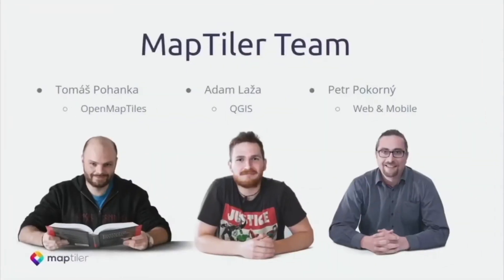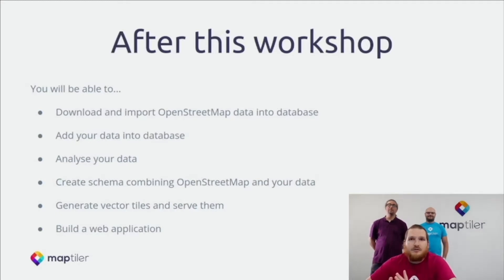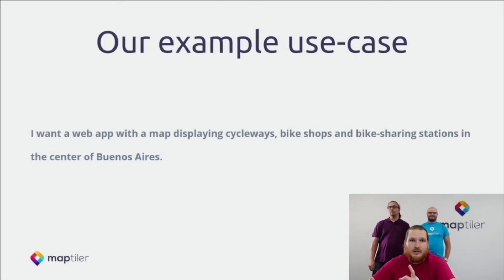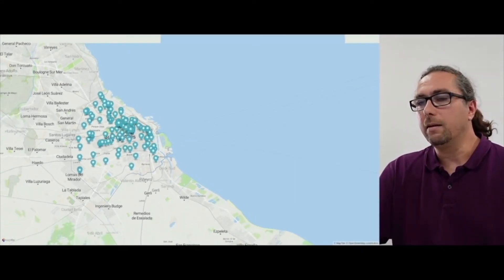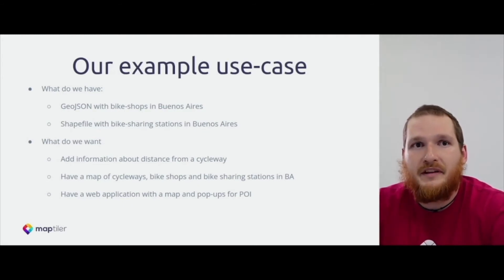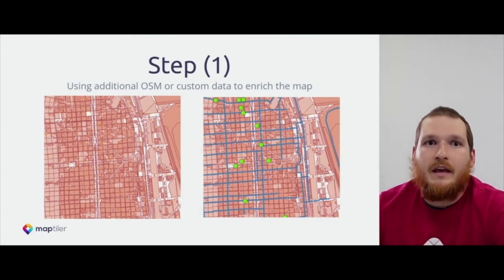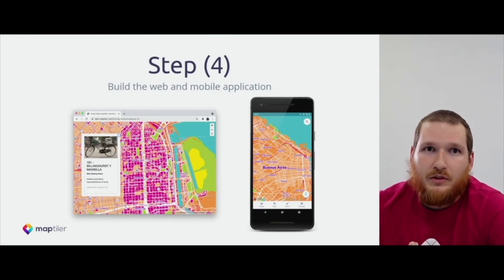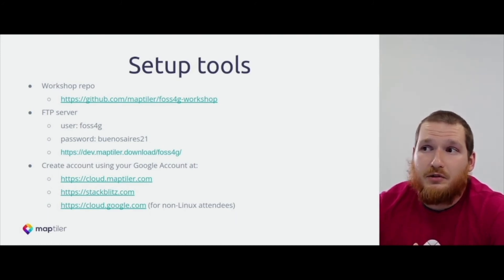From your data to vector tiles in web & mobile apps | FOSS4G 2021 Workshop #0 Intro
This workshop aims to go through all aspects of geospatial application development, from data processing, generating vector tiles, and publishing, to writing the application code.
We explore using popular open-source projects such as OpenMapTiles, PostGIS, QGIS, MapLibre GL JS, and Native to build a complete map application.

After this workshop, you will be able to use OpenStreetMap data for your basemap.
You will know how to analyze your data in geoJSON or shapefile, and create vector tiles with both OSM and your data.
We will show you how to serve the tiles, add style to your map, and use this map in your application.

Chapters
0:00 Introduction
3:59 Basic solution
6:12 Features in the use-case
7:31 Steps of creating web & mobile map app
10:42 Setup tools